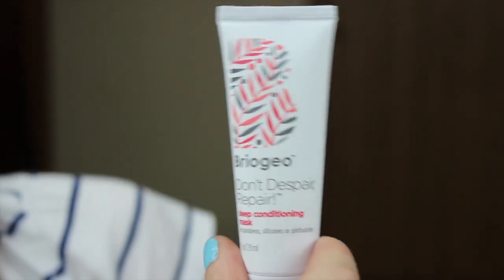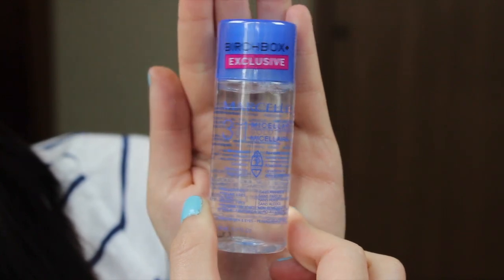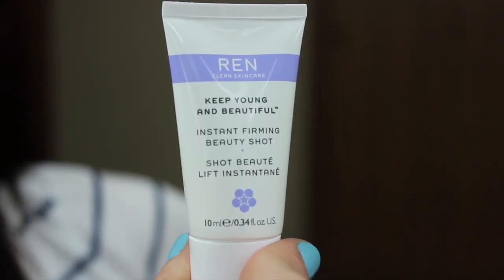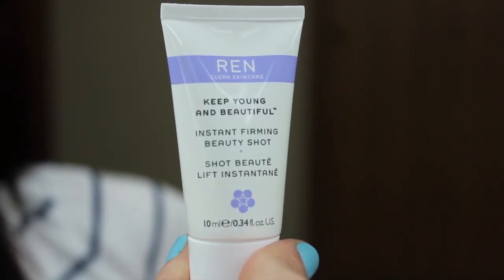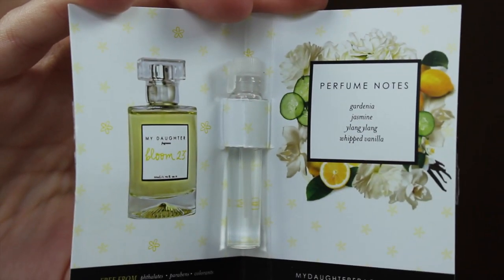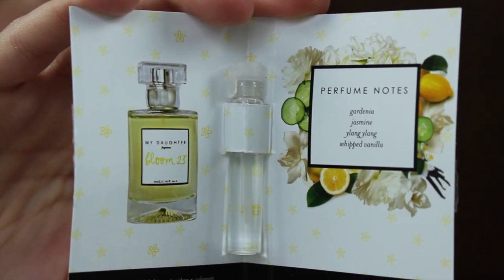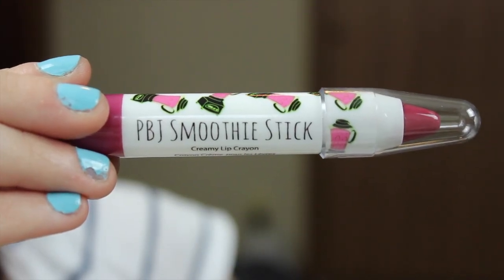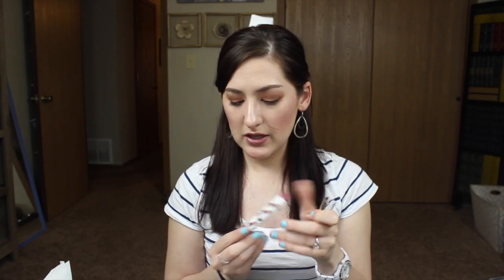April 2016 Birchbox Unboxing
Hey, guys!
Today I'm sharing what I got in my April Birchbox. I'd love to know what you got in your box this month or if you have any thoughts on any of the products I received. Did anybody else sign up for the Play! by Sephora box when the email came out?

Products Mentioned:
Briogeo Don't Dispair, Repai! Deep Conditioning Mask
Marcelle 3-in-1 Micellar Solution
REN Keep Young and Beauty Instant Firming Beauty Shot
My Daughter Frangrances in Bloom 23 Perfume sample
The Beauty Crop PBJ Smoothie Stick in Guava Nice Day

What I'm Wearing:
Shirt: Maurices
Nails: Sephora by OPI Natural Environ-mint

FTC: All products mentioned were either purchased by me or given as a gift unless otherwise mentioned as received from Influenster or BzzAgent. All opinions are 100% honest and my own.